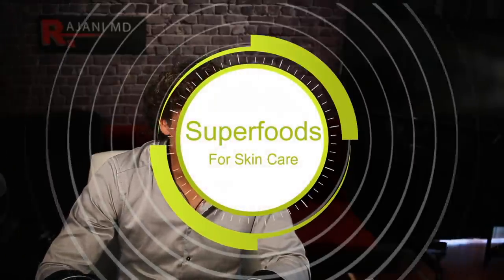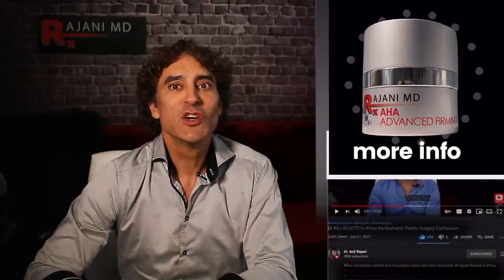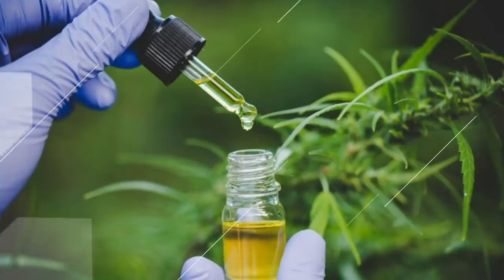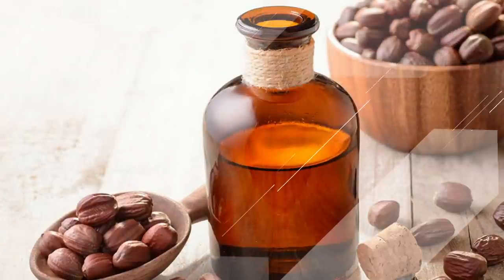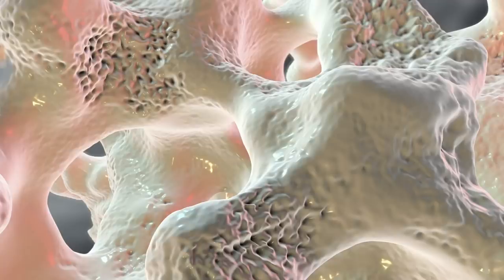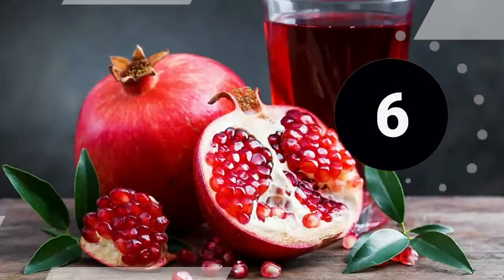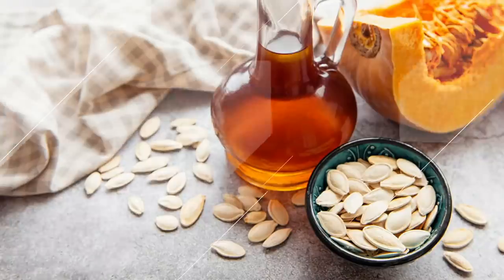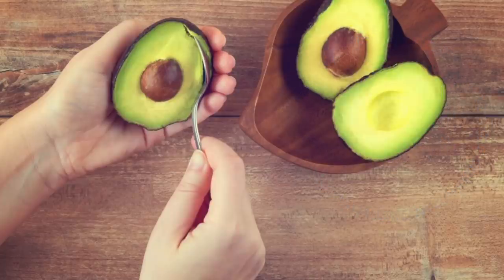REVERSE WRINKLES with SUPERFOODS || Vitamins to Reduce Wrinkles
Superfoods, vitamins and nutrition is needed for healthy skin. They are not just for eating but also for topical application.

RAJI's Anti-Aging Skincare Must Haves:
Sunscreens:
La Roche-Posay | Anthelios Melt-In Sunscreen Milk SPF 60

Retinol Serum:
Avène | RetrinAL 0.1 Intensive Cream

LED Mask: Dr. Dennis Gross Skincare | Spectralite(TM) Faceware Pro

Please send promotional items, etc to:
1767 12th St, #222  Hood River, Oregon 97031
SIGN UP TO LEARN  / Techniques Virtually and In Person at:
WATCH THIS:
THE ONE VITAMIN DEFICIENCY THAT MAY BE WRINKLING YOUR SKIN: